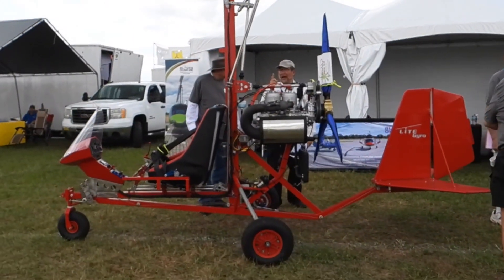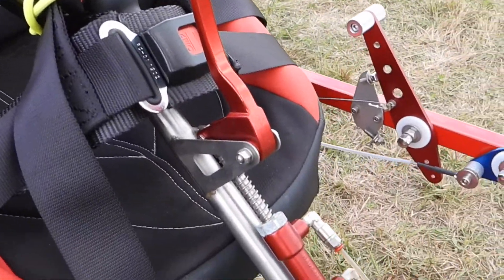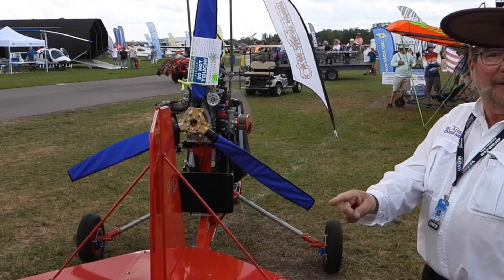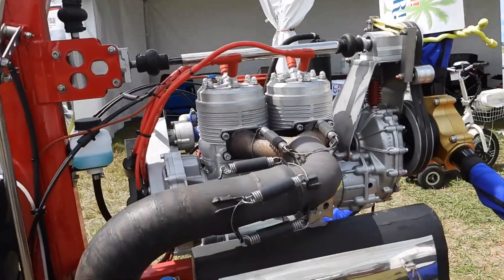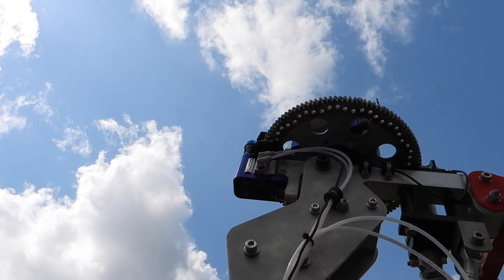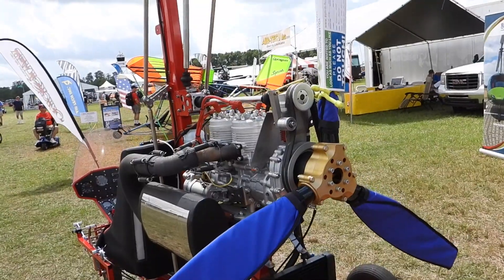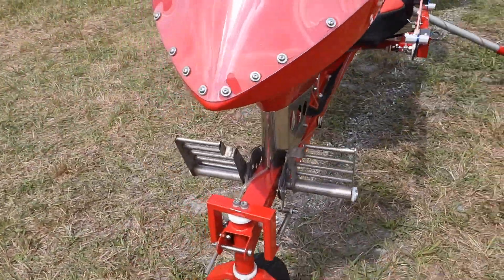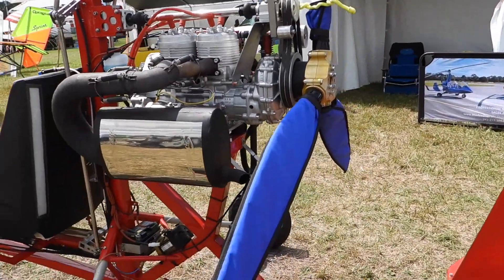Sprint Lite Gyroplane, new single seat gyroplane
Engine: Simonini (100HP), Pneumac Trim, Cable controlled rudder, Seat Fuel Tank, Hydraulic disc brakes, 14-gal fuel tank, Pneumac rotor brake, Rotor:, Extruded aluminum, Rotor head controlled with, connecng rods, Rudder surface and stabilizer with welded tubes and coated in, Dacron, Basic instruments, Pressure indicator/trim, Main landing gear with GRP, (Aluminum ERGAL) spring beam, tructure inert gas welded tainless steel tube, Stainless steel airframe, Propeller three blades 170cm, Manual pre-rotator, Seat belt 4 points